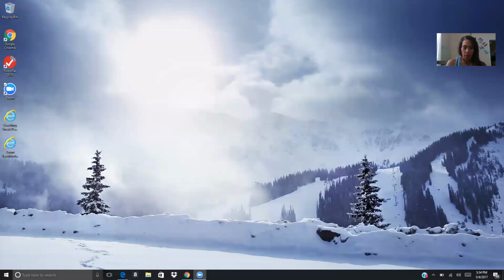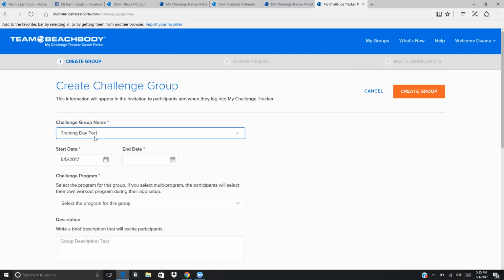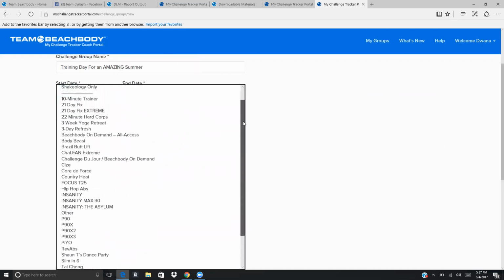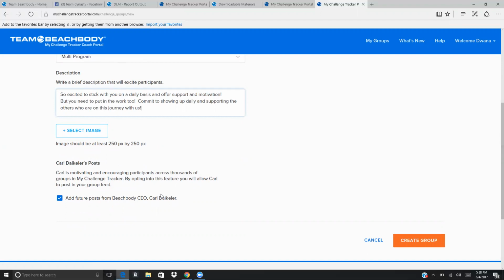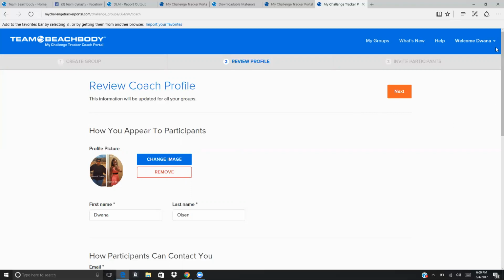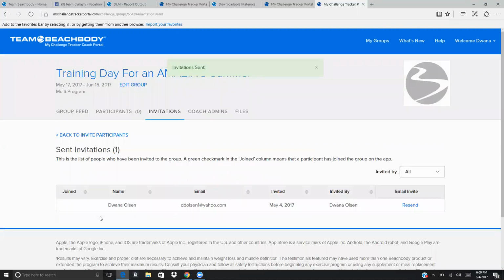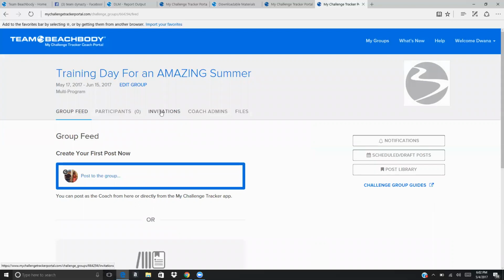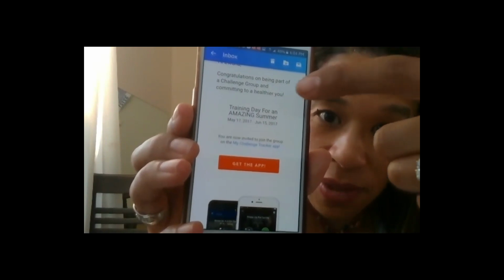Challenge Tracker App Set Up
An easy way to help your challengers get started right!